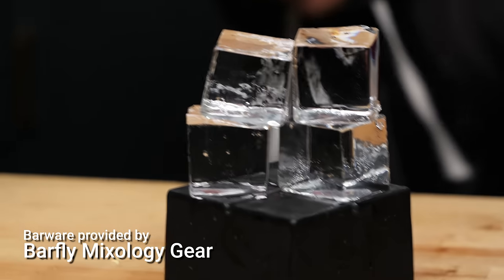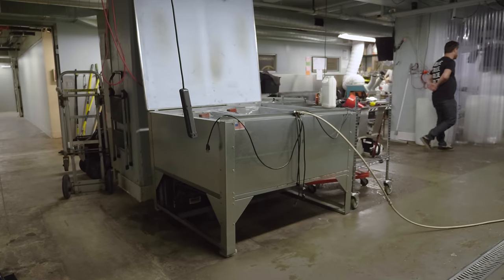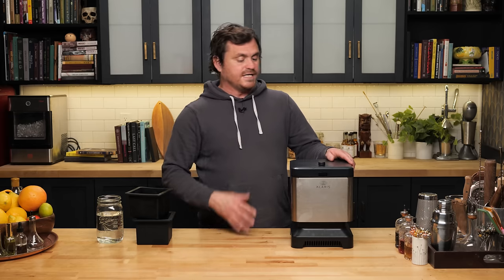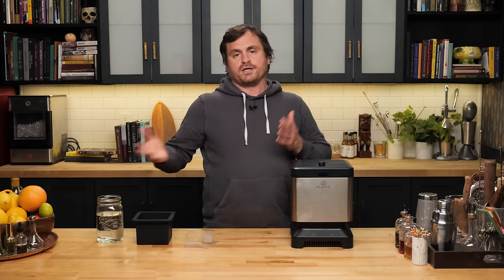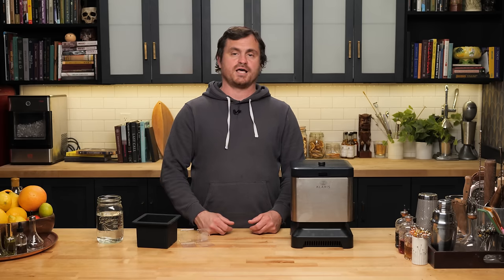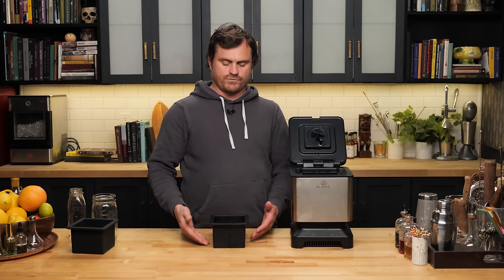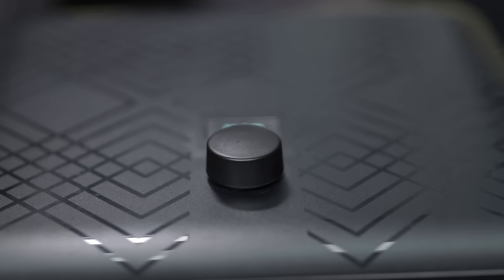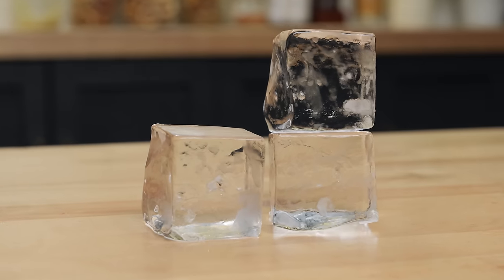First Rock Ice Machine for your Kitchen! Mini Clinebell?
Is this the world’s first countertop clear ice maker that makes Big Rocks, but at 549 dollars, is it worth it?

00:00 What is it?
01:00 What's a clinebell?
02:28 How does it work?
03:09 Marius' Fun Fact
03:41 Upsides
04:12 Downsides
05:47 Let's try it out!
06:30 This is weird
08:15 So what's the verdict?

🏆 Top Videos!